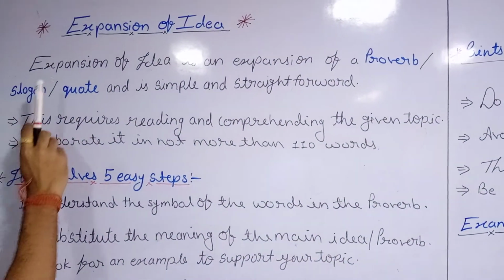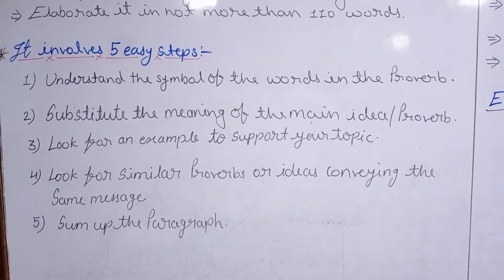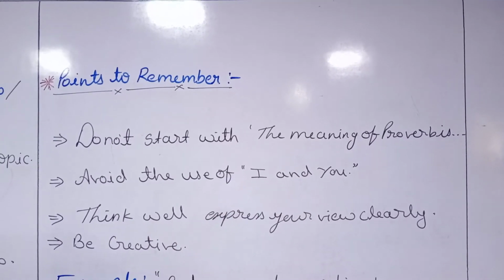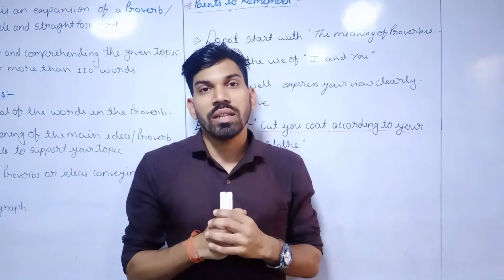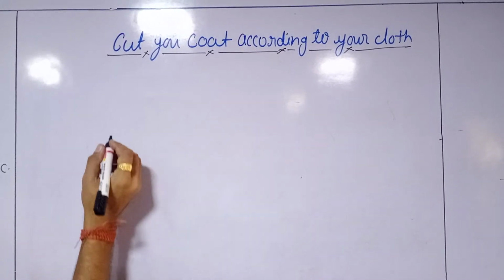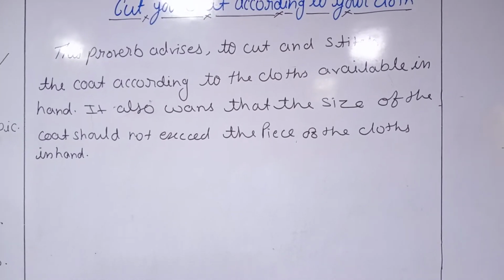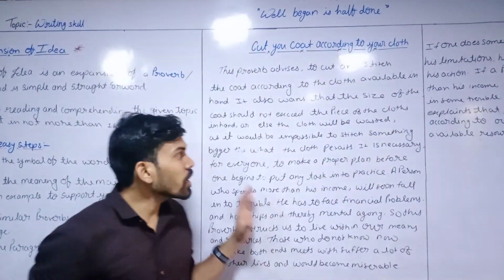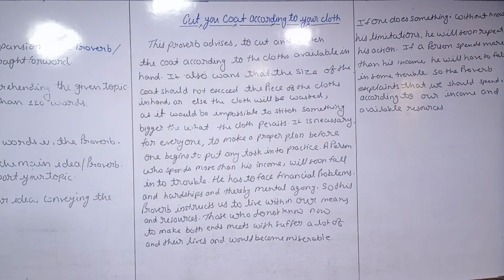English : Writting Skill - Expansion of Ideas, Part - 1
Rules of expansion of Ideas with examples have been explained by Shri Raj Sir.